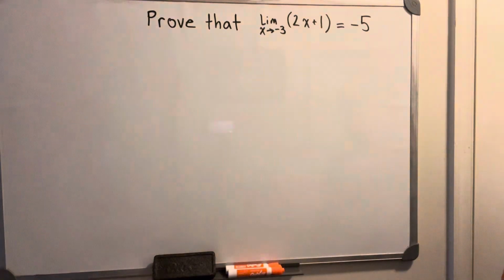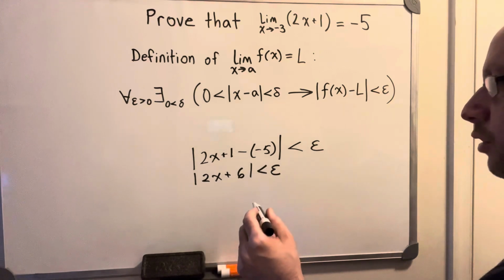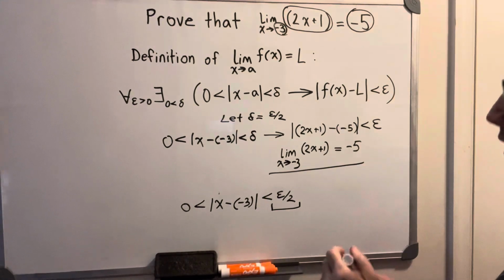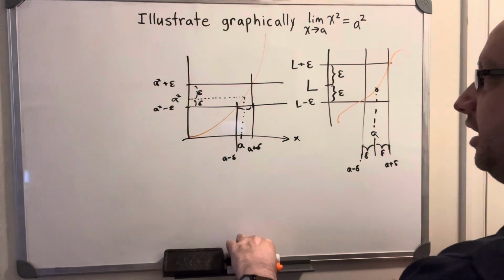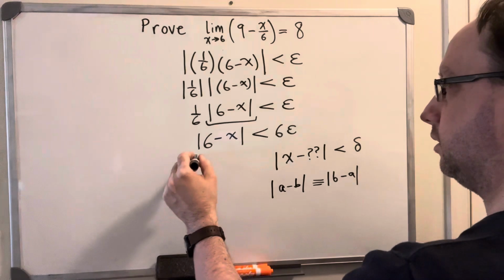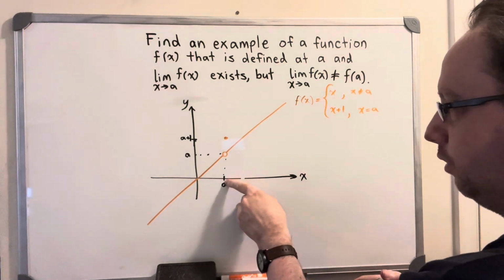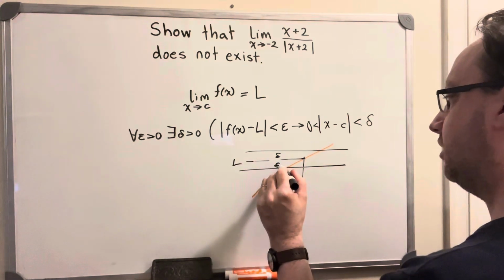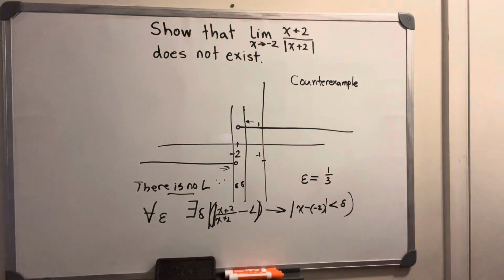Precalculus Exercises-Definition of the Limit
Some exercises involving the definition of the limit.